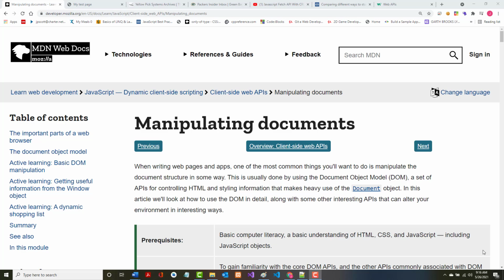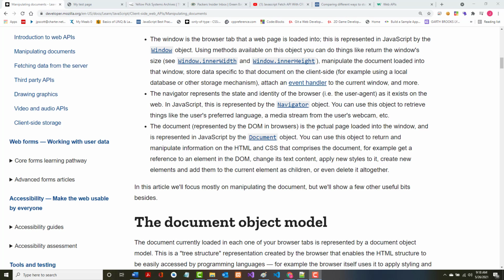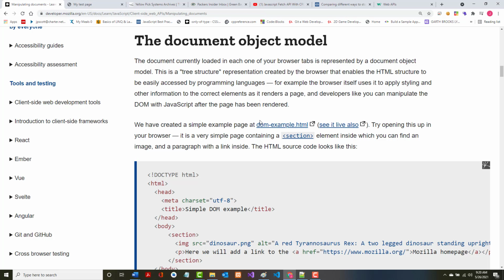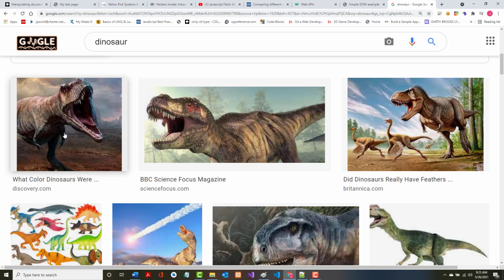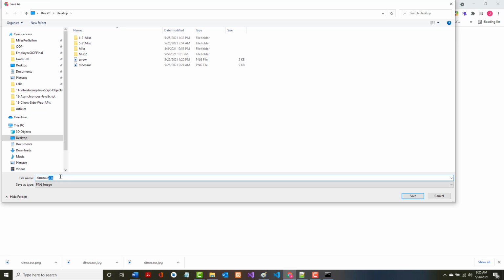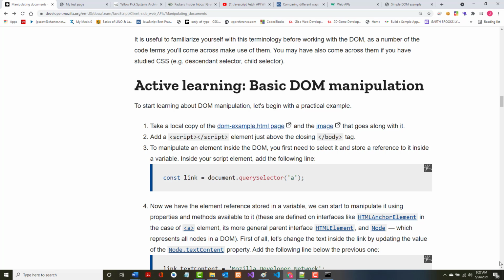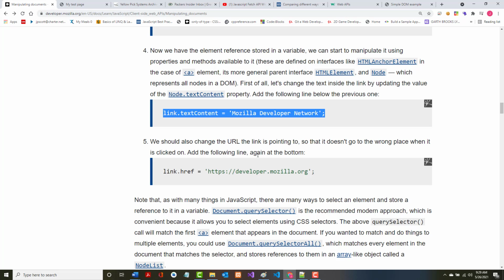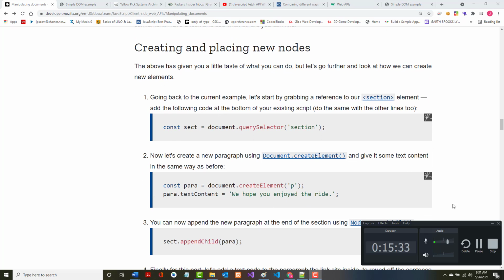JavaScript - Client Side Web APIs - Part03.1